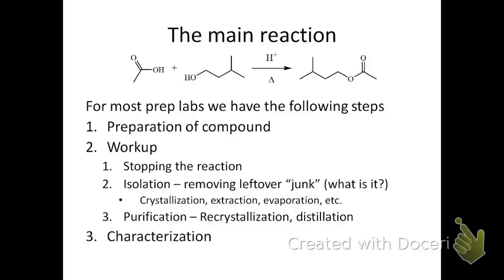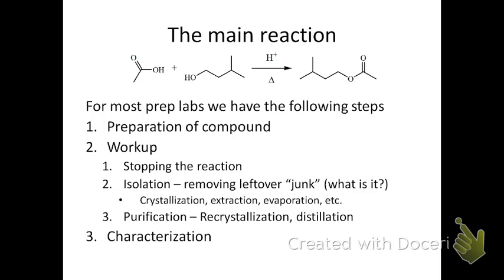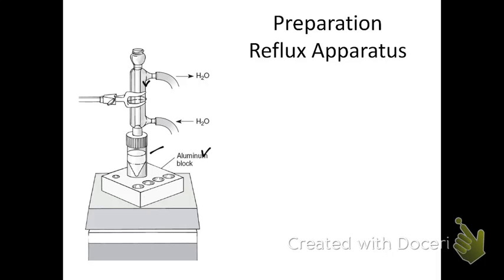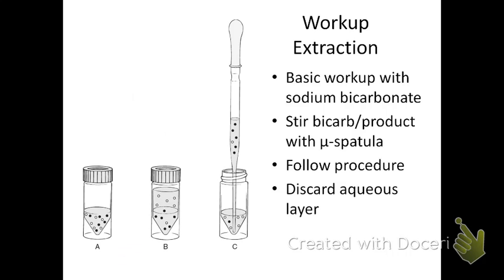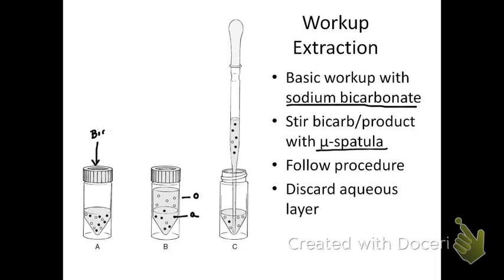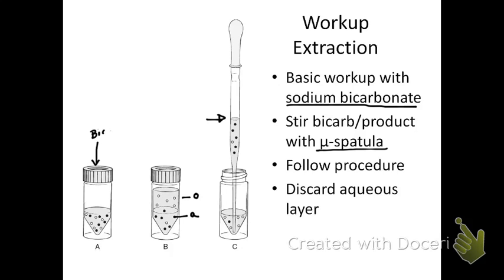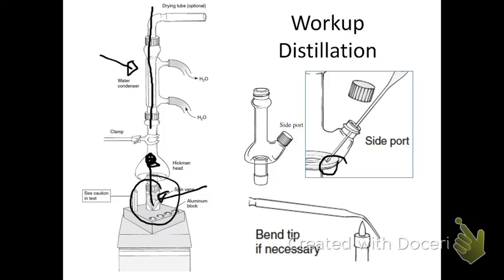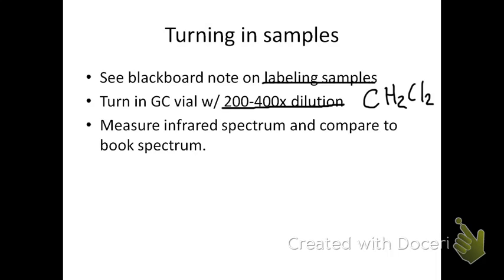prelab - pavia exp 14a